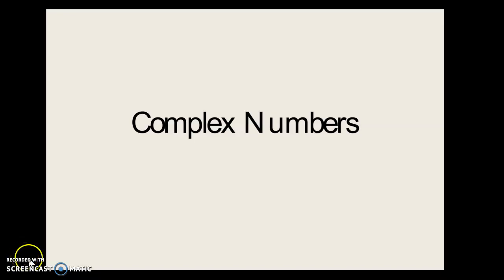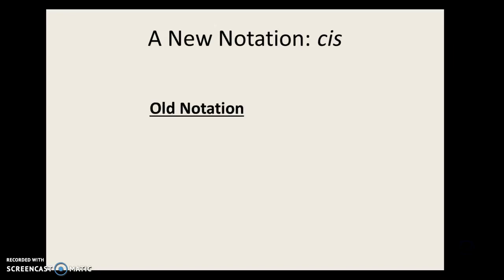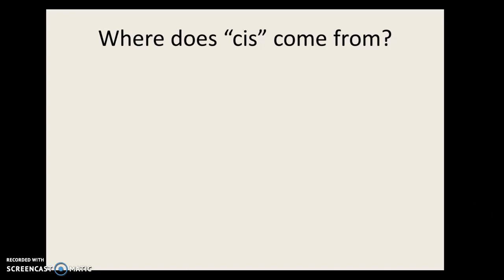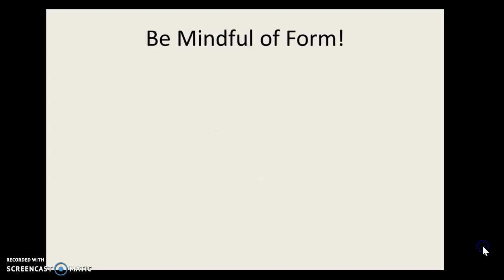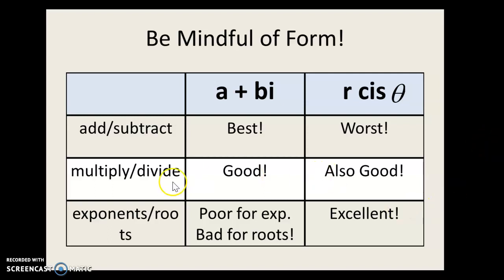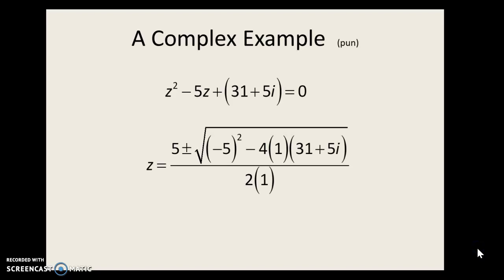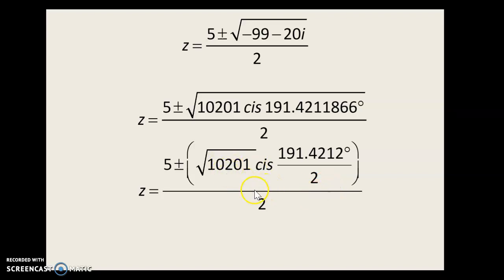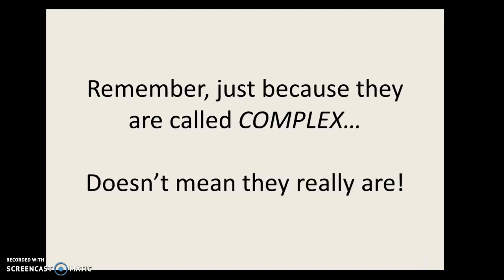complex numbers and cis form